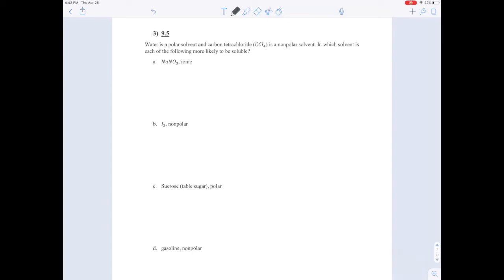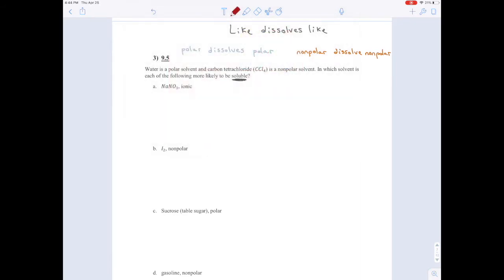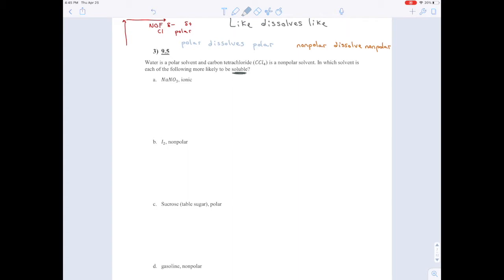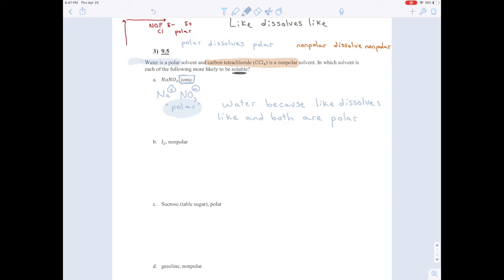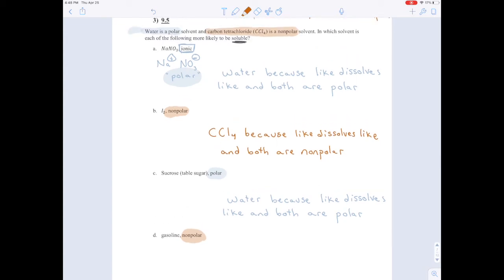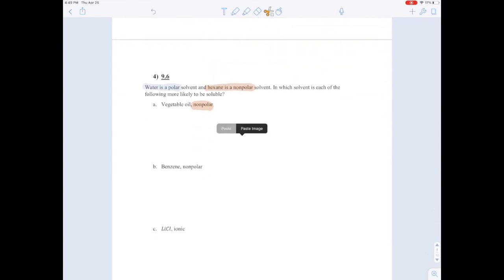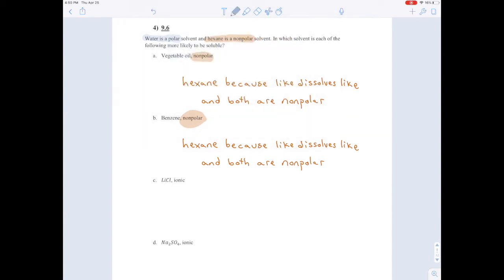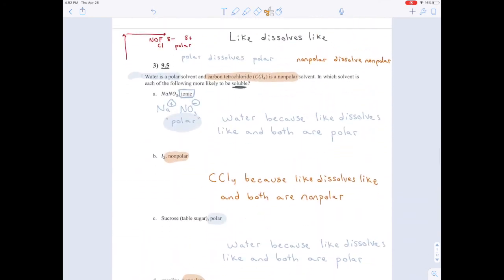Chapter 9 Exercises 3 and 4 Predicting Solubility Like Dissolves Like